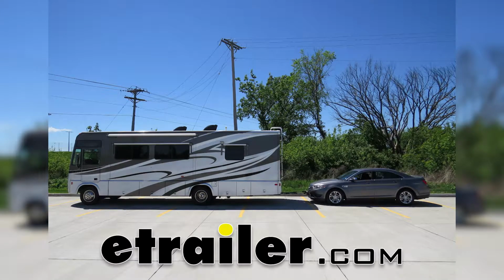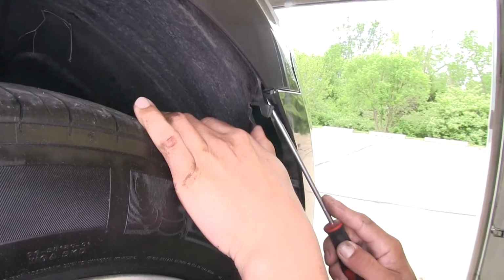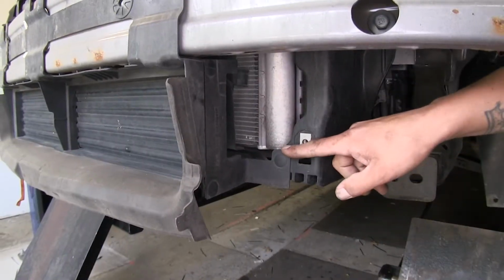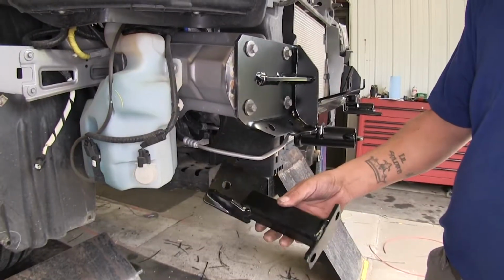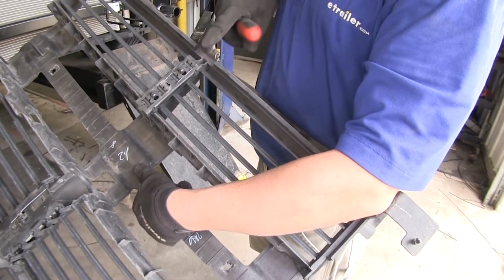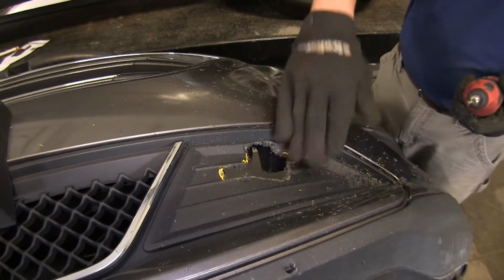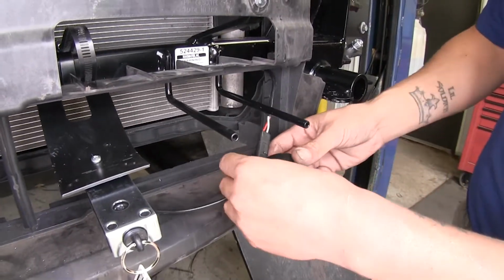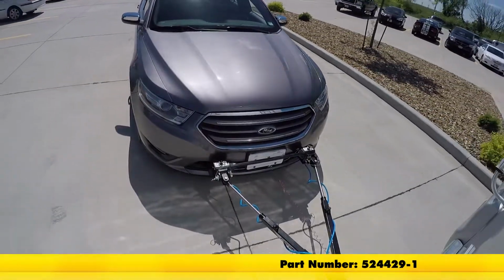etrailer | Set up: Roadmaster Crossbar-Style Base Plate Kit on a 2013 Ford Taurus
Today in our 2013 Ford Taurus we're going to be taking a look at and installing the Roadmaster EZ2 base plate kit, part number 524429-1. So here's what our base plate looks like fully installed. It's going to allow us to tow our vehicle behind our motor home and it's going to sit just right in the grooves of our grill here. We are going to need to cut out a little bit and when we're not towing our vehicle, can actually remove the brackets and it's not that noticeable. Our base plat is compatible with quick disconnects and all Roadmaster tow bars. Now they are an all steel construction with a nice black powder coat finish that's going to not only hide the bar nice behind your grill, but it's also going to protect it against rust and corrosion. This is a custom kit made for your vehicle.

Now that we've gone over some of the features, let's show you how we get it installed. So here's everything our base plate is going to come with. It doesn't include any thread locker but we're going to need to pick some up because we're going to have to apply them to all our bolts and I like to do that before I start anything else. That way it has a little bit of time to set up. If you don't have any Loctite or thread locker you can pick some up on our website using part number LT37420. We don't need a whole lot, but we're going to put a small amount on each one of our bolts.

We're going to let it set up, that way we're not having Loctite thread locker all over our hands or running off the bolt when we get ready to put them in. To begin our installation, we're going to open up our hood and we're going to need to remove the four bolts that are holding down the cover right here right above our radiator. I'm going to be using a 10mm socket to remove those. Right behind our hood latch, on either side we're going to have two pushpin fasteners we're going to need to remove also. I'm just going to be using a flathead screwdriver, we're going to pop the center up and then we're able to grab it and kind of wiggle it around. We can grab underneath the clip and it'll come right out. If we move to the front of our wheel well, we're going to have three 5.5mm bolts holding our fender liner to our fascia and then we're also going to have a plastic fastener right here at the corner.

I'm going to be using a 5.5mm socket to remove the bolts. The plastic fastener here, I'm going to pull my fender liner away a little bit, I'm going to take a flathead screwdriver and go ahead and pop it off. I'm going to pop out the center section then we should be able to pull the outer section out. We're going to repeat that process on the other side as well. If we come underneath our vehicle, we're going to find this splash shield right here and in our sub-frame we're going to need to remove the five plastic fasteners that are attaching it to our sub-frame, as well as the one bolt that's going to be attaching our fender well to our splash shield. To remove that bolt, I'm going to be using an 8mm socket.

I'll remove the other side as well. With these plastic fasteners it's easiest to take a Phillip's screwdriver and if you take out the center section first, sometimes you need to hold the outer section still, put a little pressure on it. We get the center section loose and out a little bit, we go on and grab it and it should release our clip and be able to pull it out. Now we're going to pull those out for all the remaining clips holding our splash shield on. With an extra set of hands, we're going to start to remove our fascia. We're going to come to the corner and start slightly pulling away. Now we're going to need to disconnect our fog lights, so there's a small tab right here at the bottom. We're going to squeeze that tab and we're going to disconnect our fog lights. Now we're going to put our fascia aside for safe keeping, that way it doesn't get damaged. With the fascia fully off, if we come back underneath the vehicle, just right in front of our sub-frame here, we're going to have two clips on the bottom. I'm going to take my needle-nosed pliers and I'm going to squeeze and then bring that forward so I can release it. We'll do the same thing on the other clip. We're going to have one on top so we can go back up top, squeeze the clips and remove it. The top one's going to be right in front of our hood latch, right in the middle of the center. So, again, want to squeeze it and we can slide